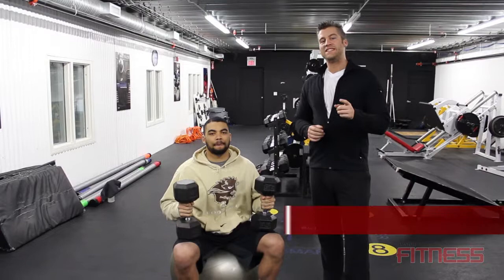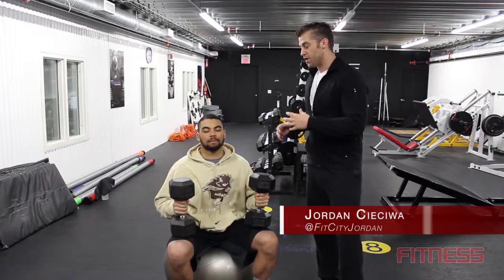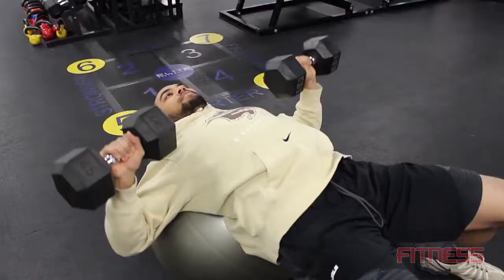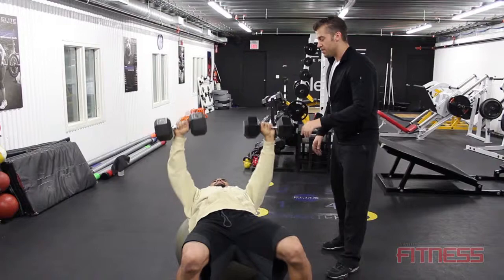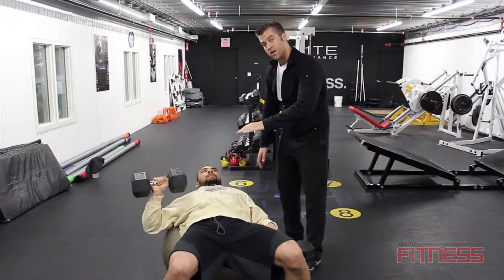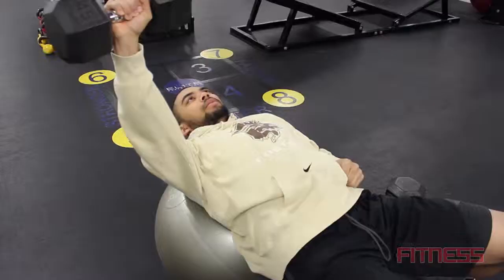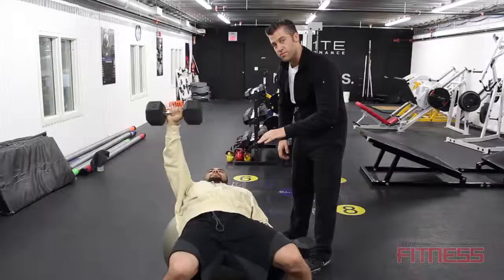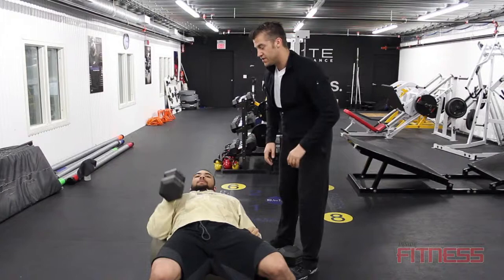Chest Day additions - Nic Demski University of Manitoba Bison Athlete